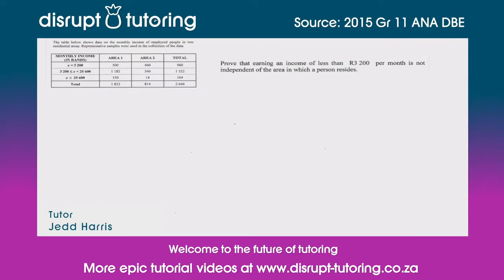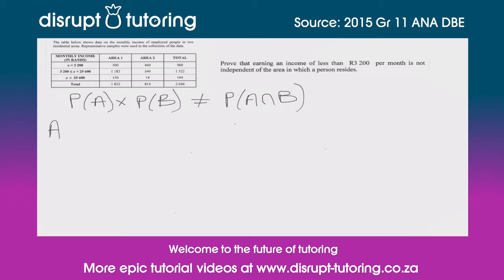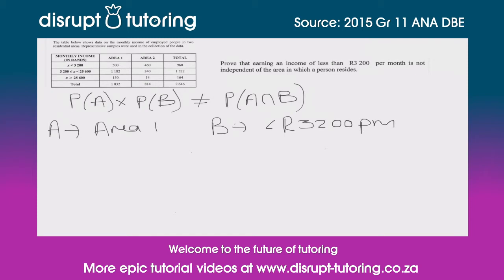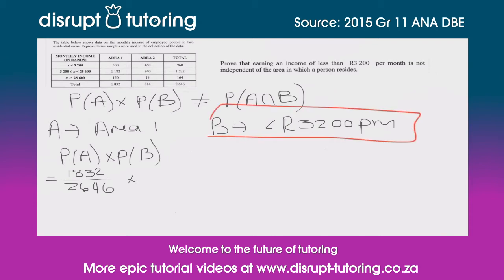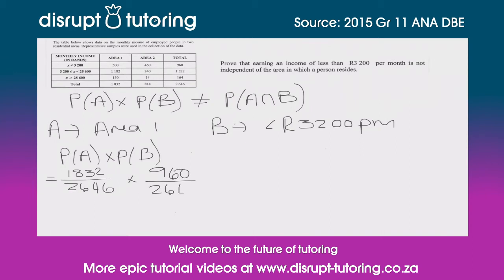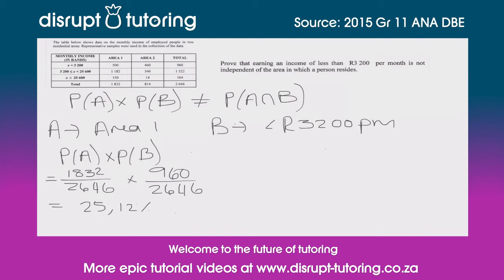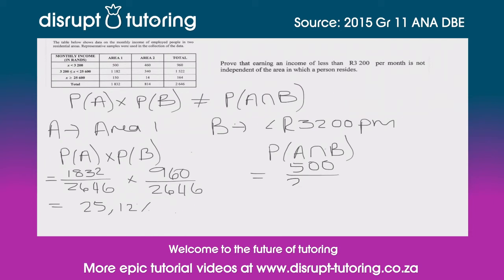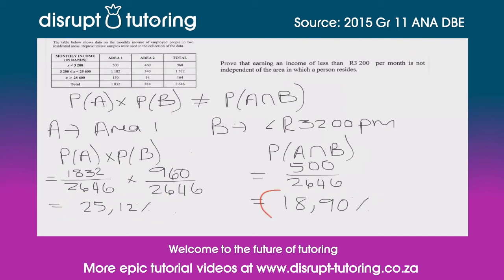#332 Proving events are not independent